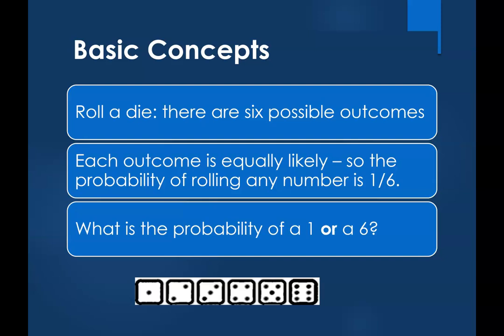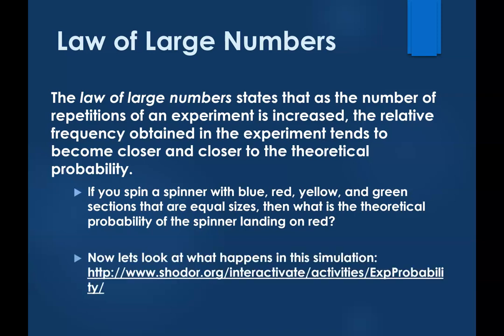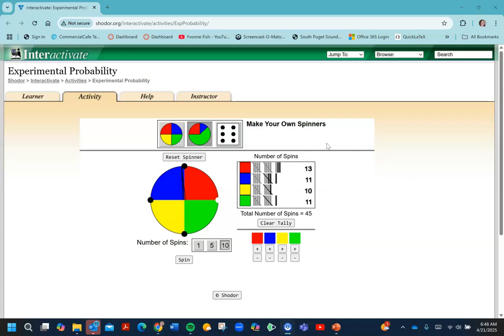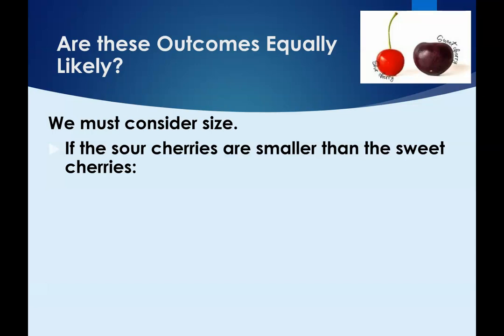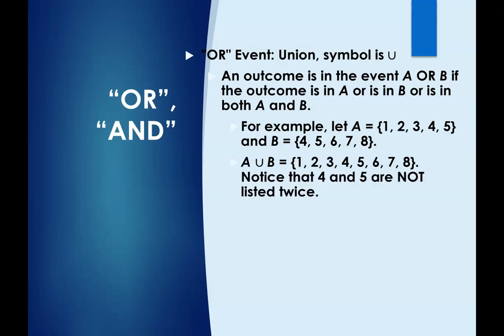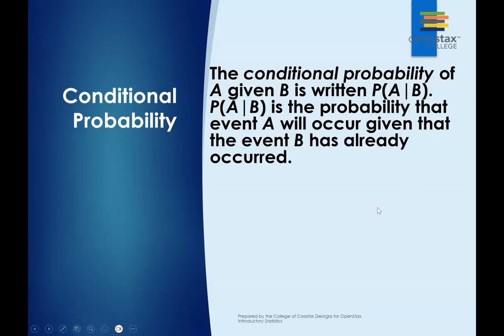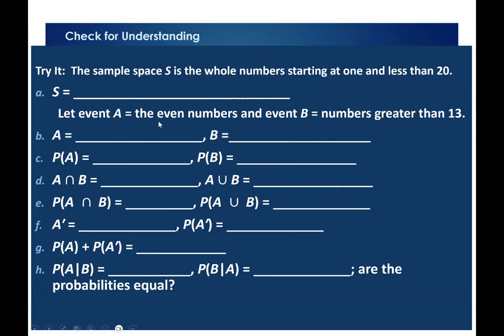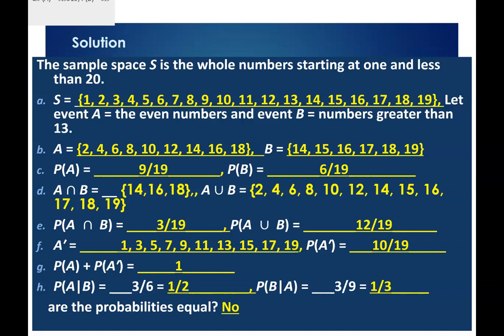STATS Probability 3.1b